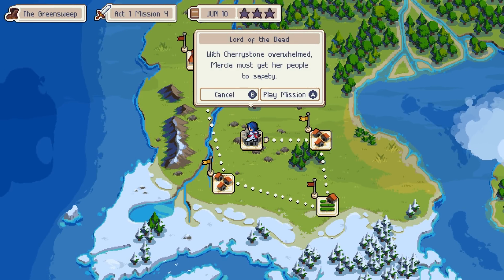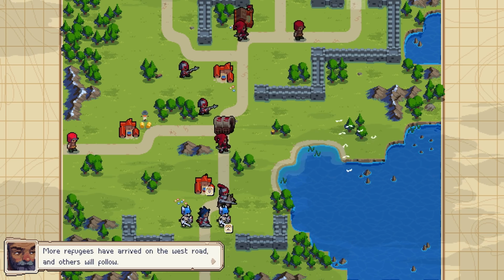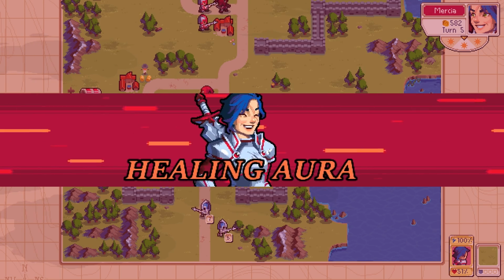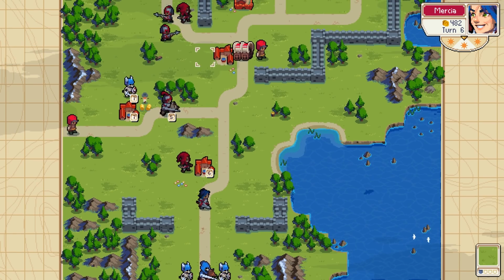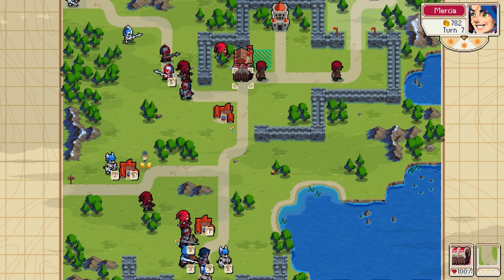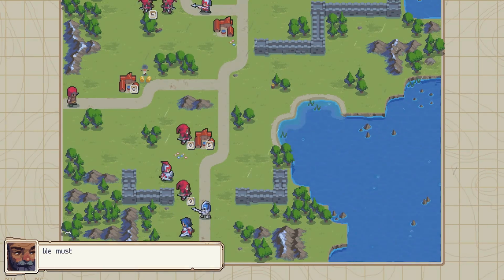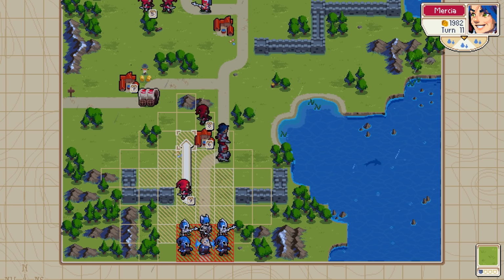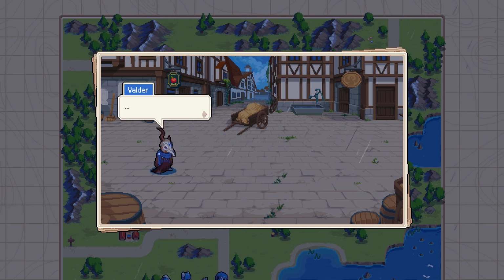Let's Play Wargroove - PC Gameplay Part 3 - Run For Your Lives!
Command an army, customize battlefields, and challenge your friends, in this richly detailed return to retro turn-based combat!

When war breaks out in the Kingdom of Cherrystone, the young Queen Mercia must flee her home. Pursued by her foes, the only way to save her kingdom is to travel to new lands in search of allies. But who will she meet along the way, and what sinister challenges will she face?

Choose Your Commander!
A vibrant cast of 12+ characters! - Commanders are at the heart of Wargroove - each with their own distinct personalities and motivations.

Four warring factions! - Take up arms with the Cherrystone Kingdom, Heavensong Empire, Felheim Legion, and Floran Tribes.
Campaign Mode! - Follow the story of a fresh-faced and inexperienced young Queen on a quest against unworldly forces. Told through animated pixel art cut-scenes and dynamic battles.

Get into the groove!
Unique ultimate moves! - Commanders can use a special move called a ‘Groove’, activated only when their Groove meter is filled to 100%.

Dynamic Gameplay! - Every Groove is unique to each Commander and changes up the battlefield in an entirely different way.

Create your own adventure!
Craft custom maps, cutscenes and campaigns! - Make the game your own using in-game editors.

Advanced editing tools! - The possibilities are endless; from creating your own story-driven missions with sub-quests, plot twists, ambushes, and hidden secrets, to easily changing the rules of the game without any mods or external tools.

Share your creations online! - Share your own maps and campaigns or download content built by other players!

Online Play!
Send your units to victory in both local and online multiplayer skirmish battles, with competitive and co-op play, as well as complete rule customisation.

Arcade Mode!
Learn more about each character you encounter through a trial of boisterous bouts in Arcade mode, where you’ll fight 5 different opponents in quick succession.

Puzzle Mode!
Outwit the enemy in Puzzle mode, using all of the strategic skills in your arsenal. Take on a series of tricky challenges where the goal is to win in just ONE turn.

Secrets and Unlockables!
Earn stars to unlock special content. You might even stumble across some hidden game features - old school style!